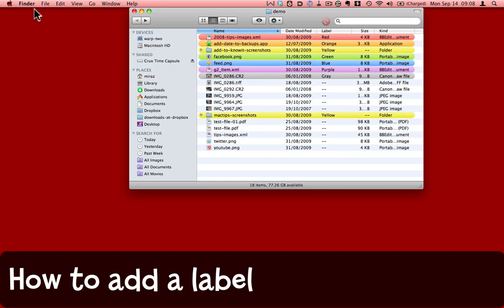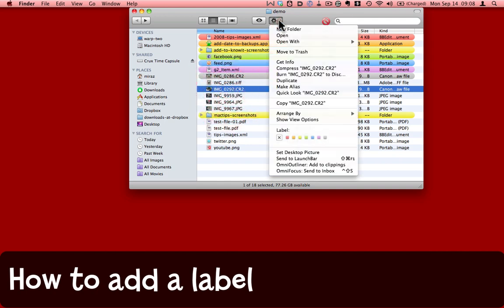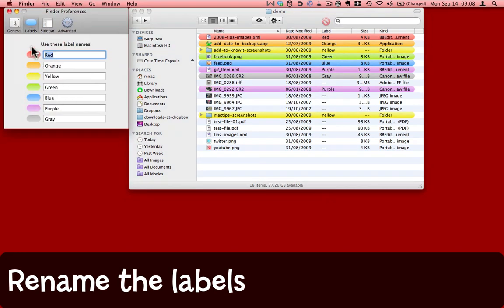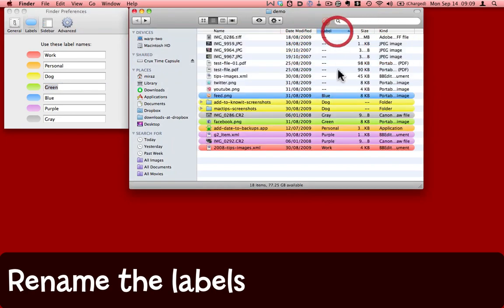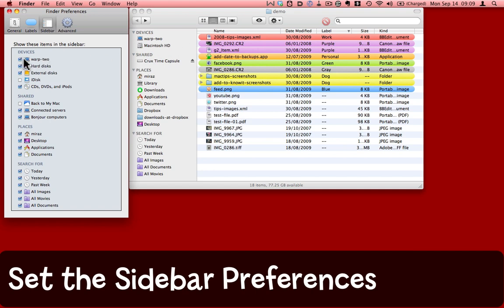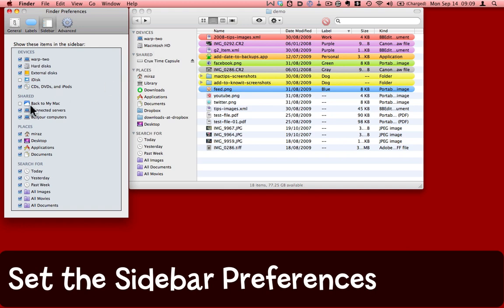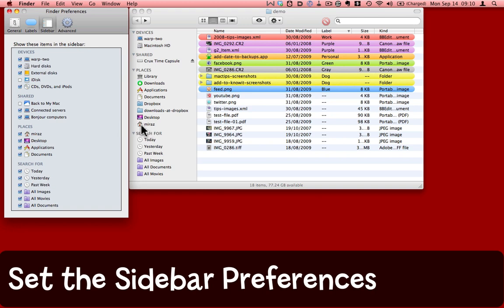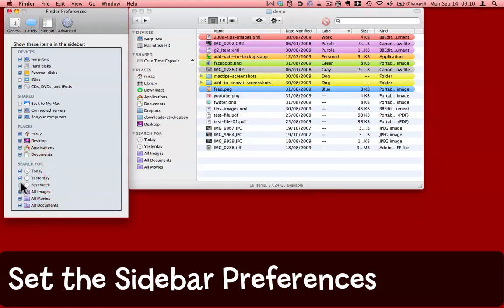How to Set Finder Labels and Sidebar Preferences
How to Set Finder Labels and Sidebar Preferences, video for MacTip #402. The Finder's Labels are handy for grouping files, while the Sidebar gives you quick access to files and folders.